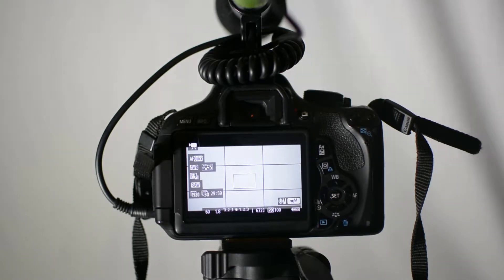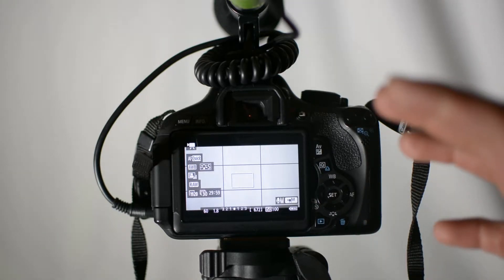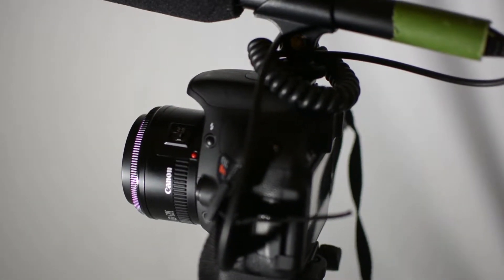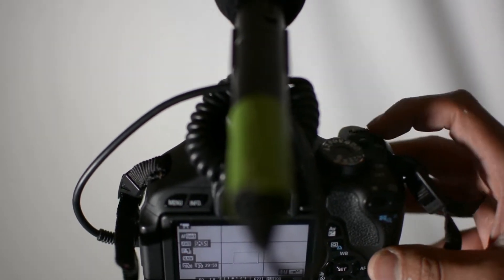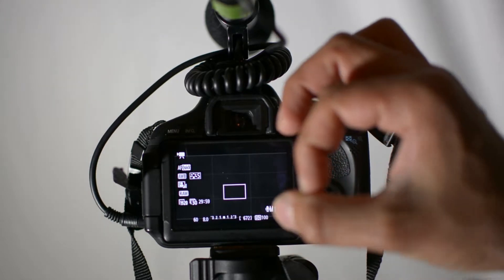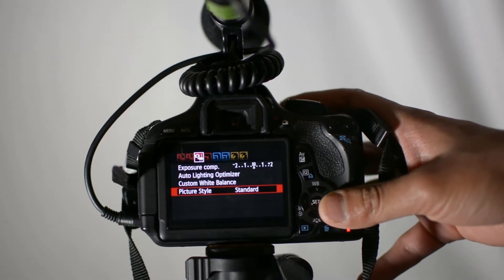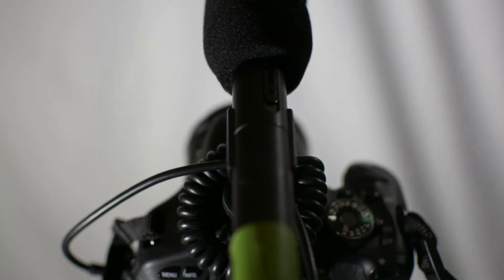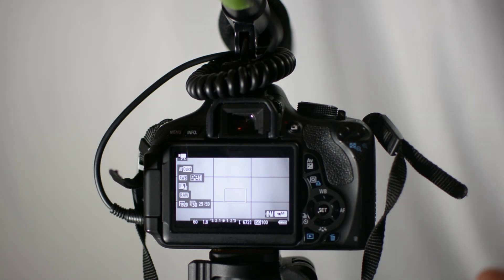How to shoot video on a Canon DSLR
This video is for training purposes only, it is not intended to give detailed instructions on how to use a DSLR.